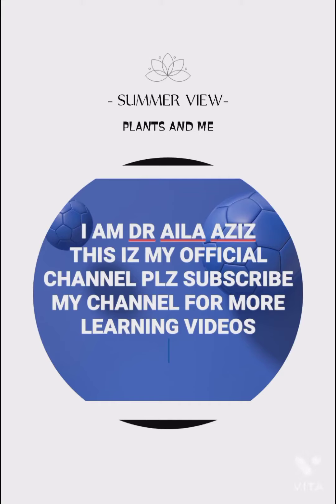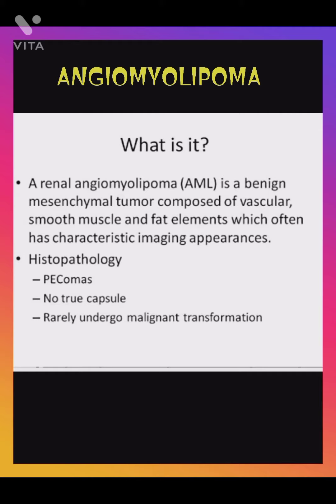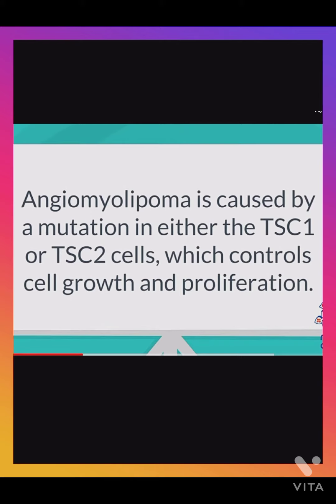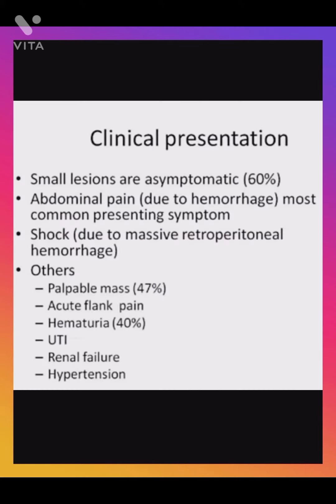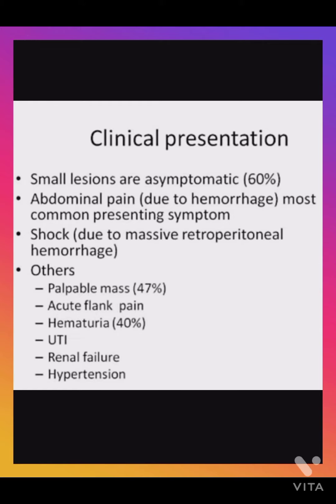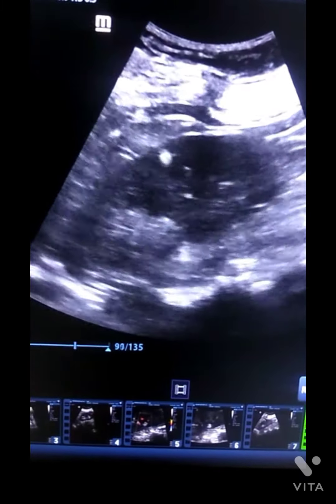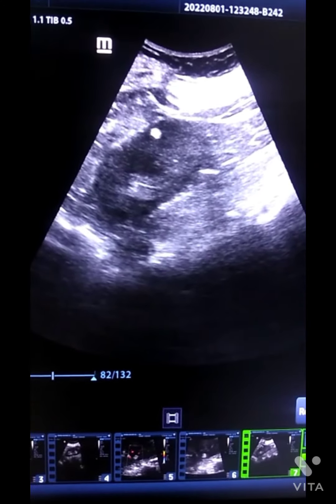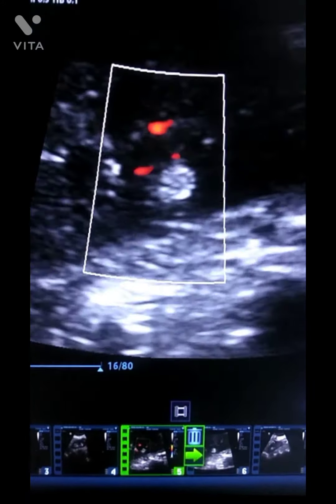RENAL TUMORS ANGIOMYOLIPMA AML ULTRASOUND FINDINGS